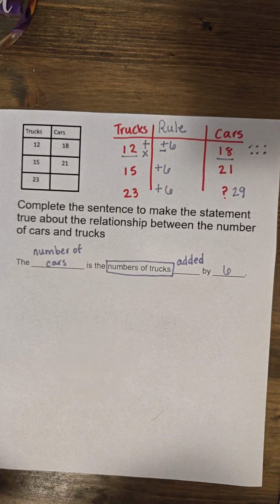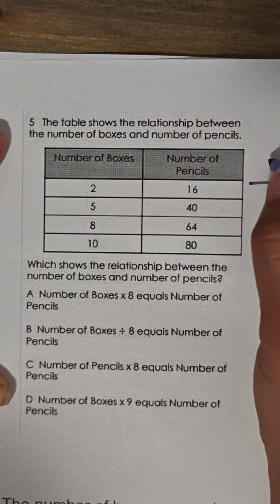Input/Output Boxes with Statements